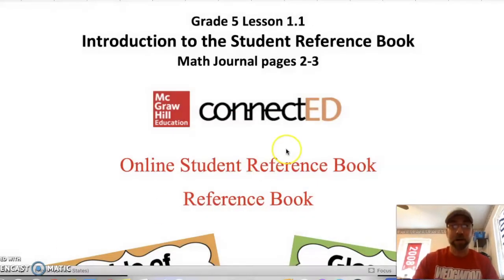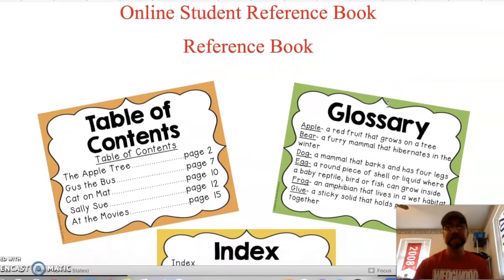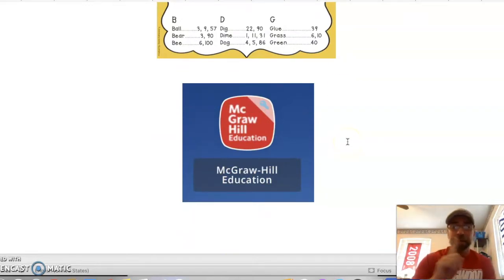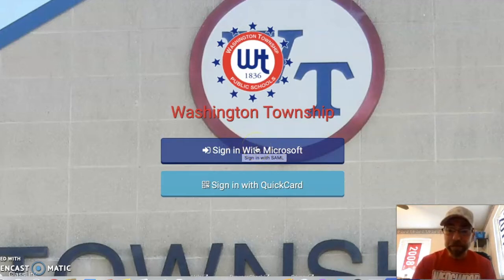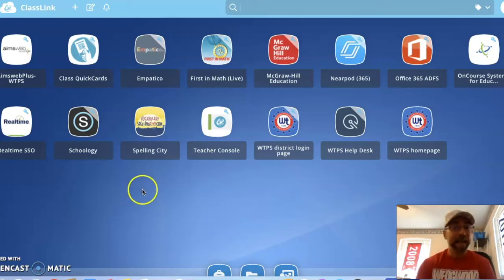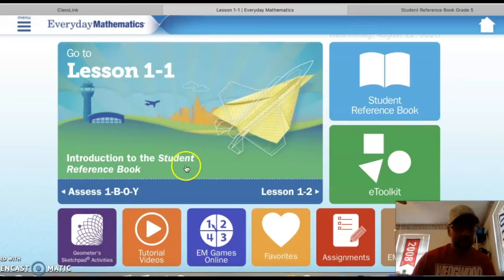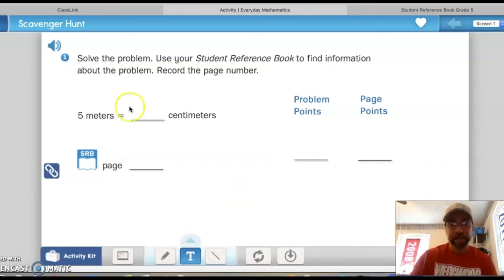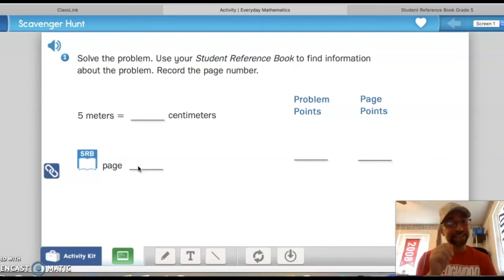Grade 5 Lesson 1.1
Grade 5 Lesson 1.1 - Introducing the Student Reference Book

This video will teach 5th grade students how to access ConnectED, the online component of Everyday Math and use the online Student Reference Book to complete the Scavenger Hunt activities.